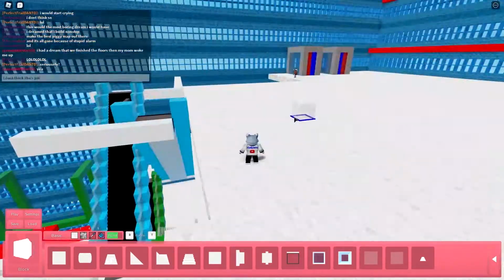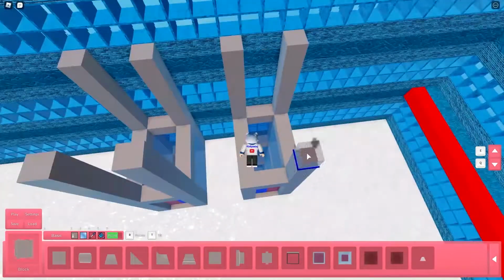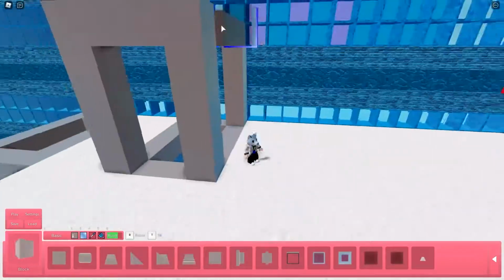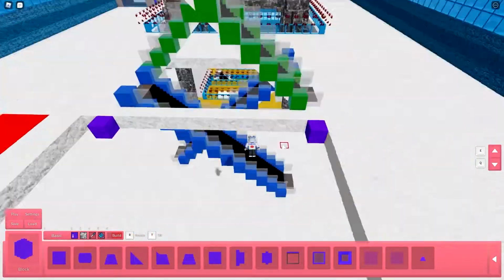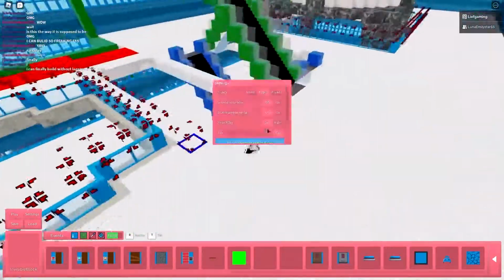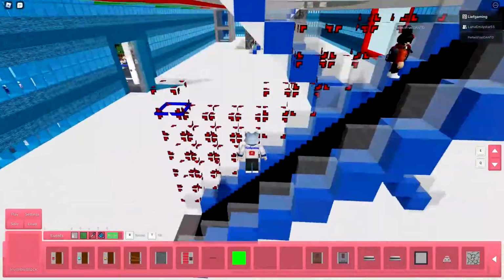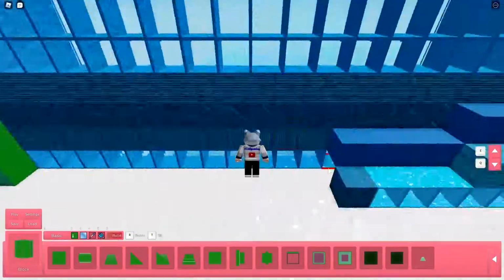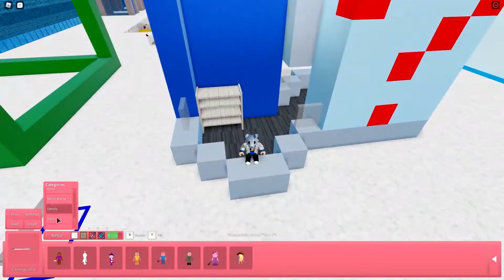Project Dream Ep. 5 – Spacing and Designing. "Voice-Over Time Lapse" (Roblox Piggy Build Mode)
Hello and welcome to the fifth episode of Project Dream. What is Project Dream? It is the project that I am building in Roblox Piggy build mode. I am on a mission to create one of the biggest, craziest, and most insane piggy maps out there. I am planning on finishing the actual map before Christmas, however this project is insanely huge so I will be separating it into many episodes.

📢Credits:
📐Head of Architect: Liefgaming
📏Architech: perfectFrailDANTD
🔨Leading Builder: Liefgaming
🔧Co-Leading Builder: LunaEmilystar55
🧱Builders: hanmez1234, Lovinglife096, Extreme13gamer, thesky_killer10, SugaristicGal123, Pastelflowerjune

💥Join my Roblox group for merchandize, updates on my channel, contact with me, and video suggestions